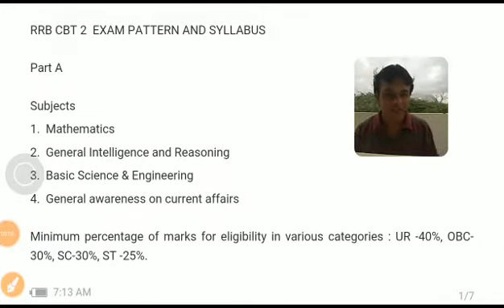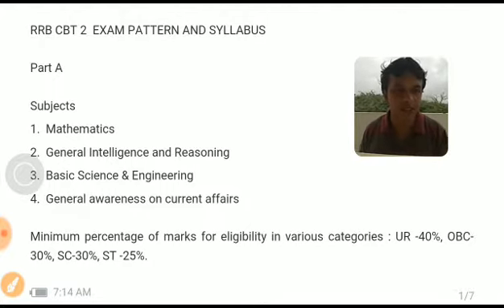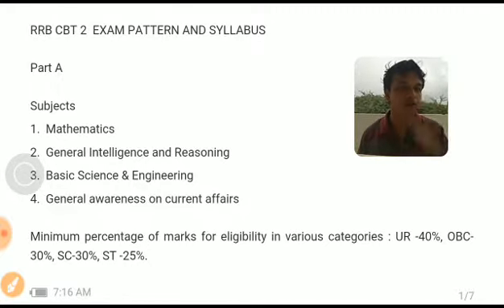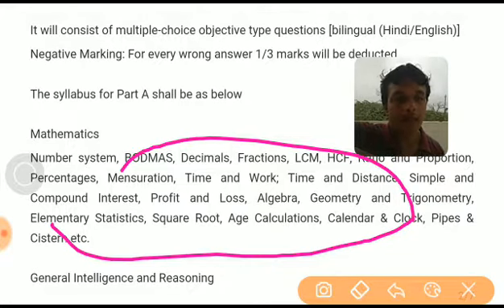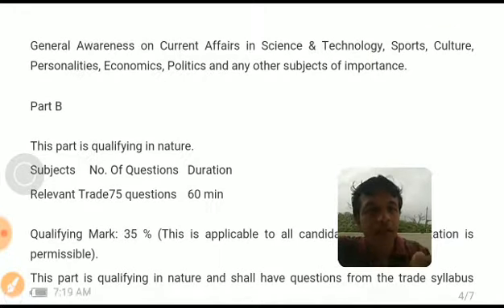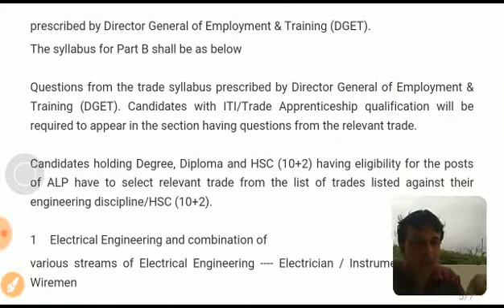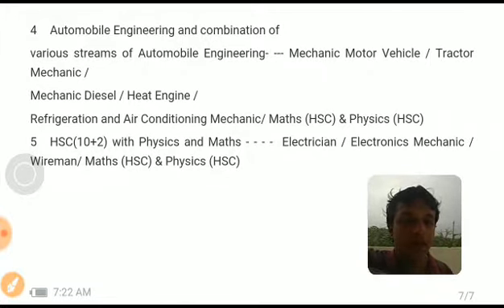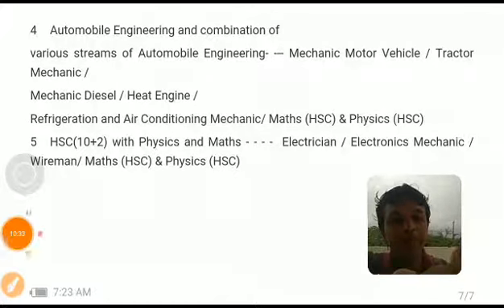RRB CBT2 EXAM PATTERN AND SYLLABUS IN ENGLISH